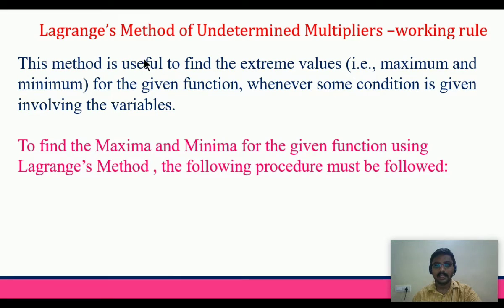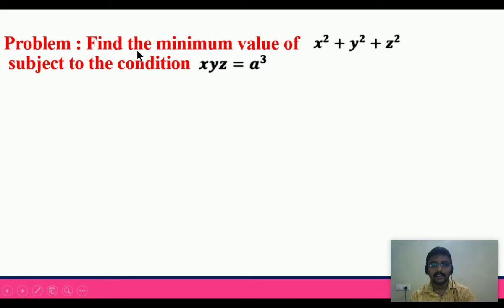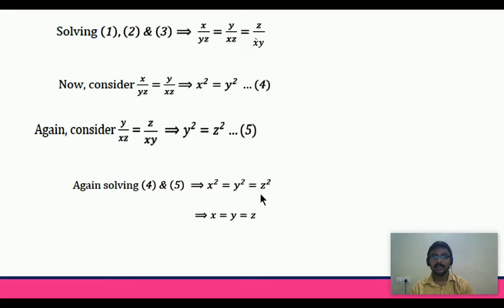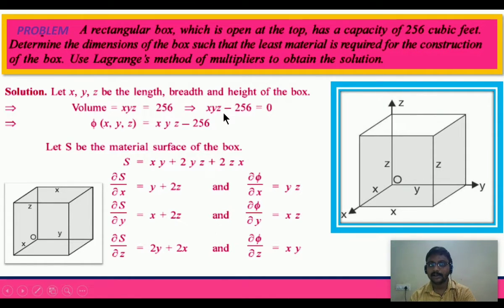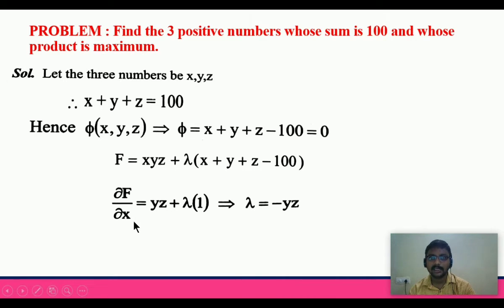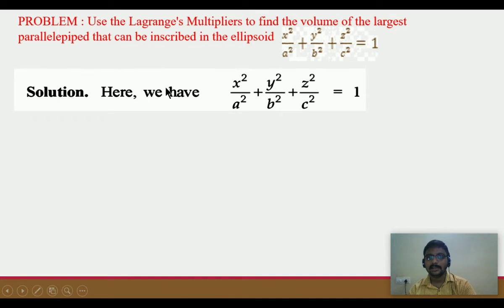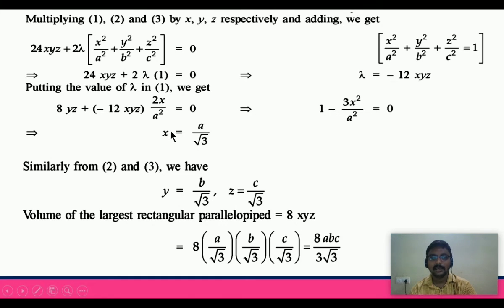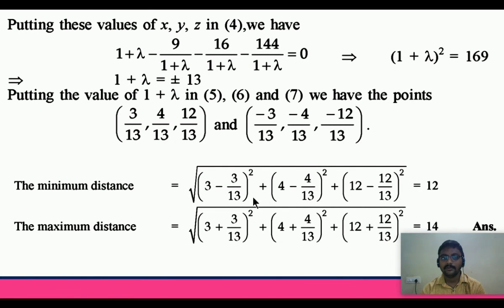Lagranges Method Of Undetermined Multiplier